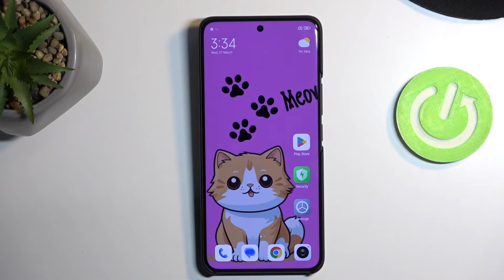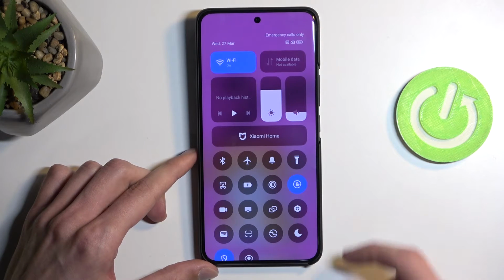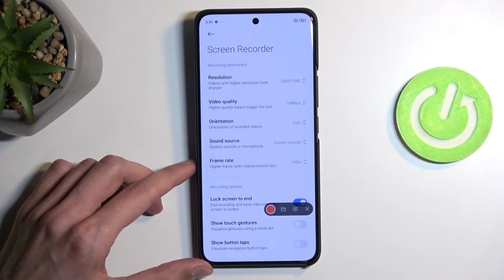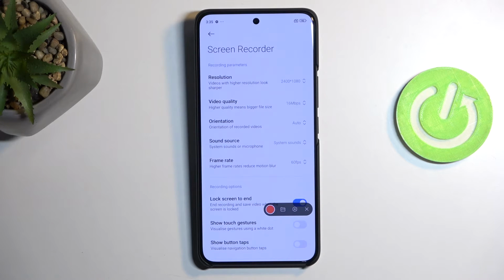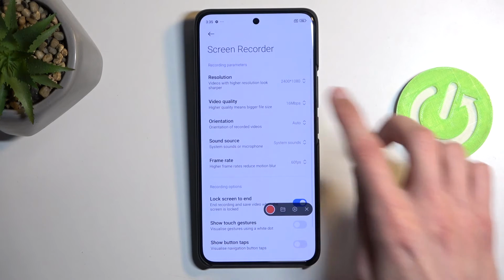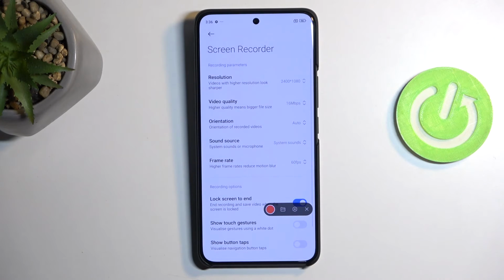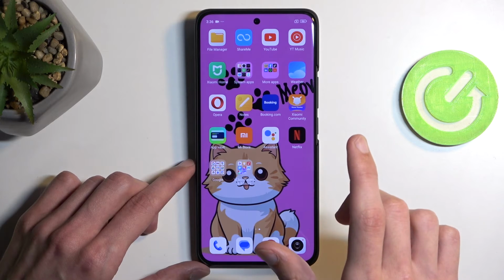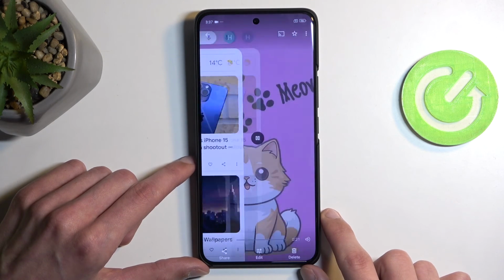How to Record Screen on Xiaomi 14 Ultra - How to capture Screen Video on Xiaomi 14 Ultra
Capture what's happening on your Xiaomi 14 Ultra screen with this guide on how to use the screen recording feature. From gameplay to tutorials, learn how to record high-quality videos directly from your device.

How to start screen recording on Xiaomi 14 Ultra? What features are available in Xiaomi 14 Ultra's screen recorder? Can you record audio while screen recording on Xiaomi 14 Ultra? How to access and manage screen recording settings on Xiaomi 14 Ultra? What are the best uses for screen recording on Xiaomi 14 Ultra? How to save and share screen recordings from Xiaomi 14 Ultra? What are the tips for making high-quality screen recordings on Xiaomi 14 Ultra?